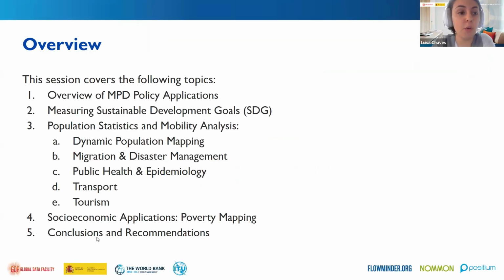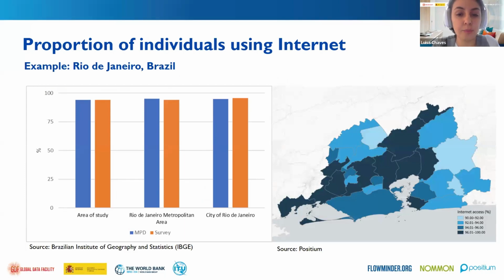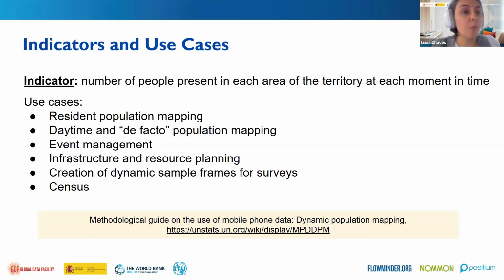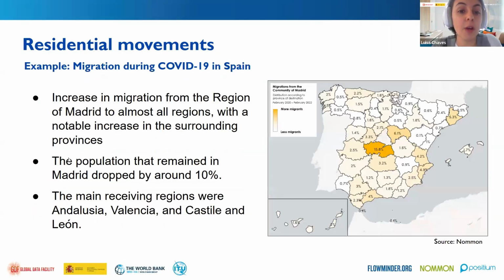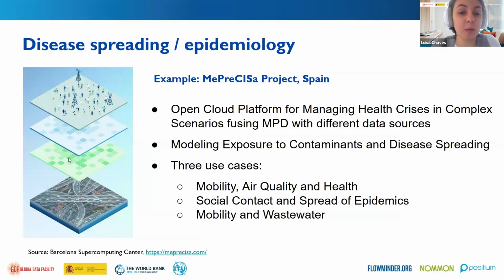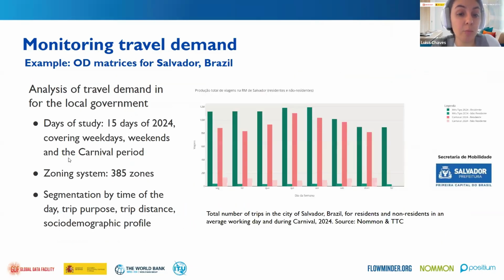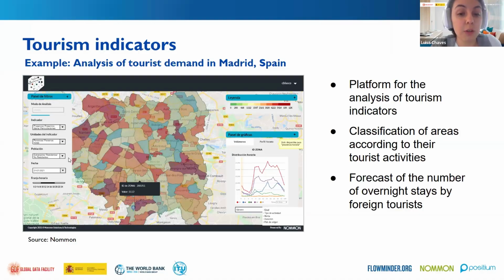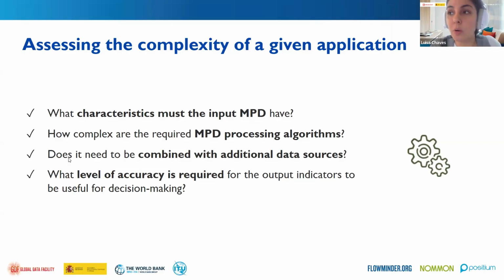Mobile Phone Data - Policy Applications - Practitioner S2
This session will provide participants with an overview of policy applications of MPD, illustrating them with real-world examples from previous and ongoing case studies. It will cover the  following topics:

This session will provide examples of how MPD has been used, in particular regarding:
1. Measuring SDG 17.8.1 - Proportion of individuals using the internet
2. Population Statistics and mobility analysis:
a. Dynamic Population Mapping
b. Migration
c. Disaster Management (internal displacement)
d. Public Health (disease spread, COVID lockdowns)
e. Transport
f. Tourism

3. Socio-economic applications (e.g. poverty mapping)
Learning objectives: on completion of this module learners will be able to:
● List at least two sources of guidance on how MPD can be used for different applications.
● Identify at least one type of final user besides NSOs that may benefit from MPD-based information in each application.
● Describe the expected complexity of a given MPD application and identify the required pre-conditions for implementation  (i.e., intricacy of the MPD processing algorithms, data fusion requirements, acceptable precision in the output indicators).
● Describe the expected impact on decision-making of a given MPD application.
● Describe at least one example of how MPD has been used in a practical/real-world application.
● Identify at least one policy application for a given MPD-derived  indicator.
● List at least two lessons learnt from MPD policy applications.

Learning Outcomes: by the end of this module participants will have:
● Knowledge of the state-of-the-art references for the use of MPD in official statistics.
● Skills to pre-assess the complexity and impact of each potential MPD policy application, as well as to estimate the required resources to implement a MPD initiative.
● Confidence to explain the benefits for NSOs and other potential final users of the use of MPD.
● Skills to specify output MPD-derived  indicators that are useful for several policy applications.

Questions participants need to be able to go away and answer (key takeaways):
● To which resource can I resort to find information about potential MPD policy applications?
● Which are the key stakeholders to involve in each application domain?
● Which are the final users that can benefit more from MPD-derived  information in each application domain?
● Which information do I need to retrieve in my country to assess the complexity and impact associated with a given MPD policy application?
● How can the early applications of MPD in my country that I am aware be mapped to the application domains covered in the session?